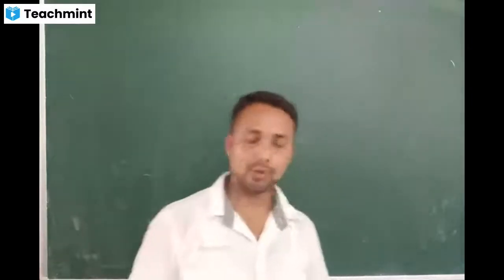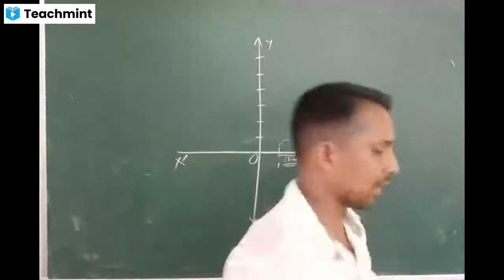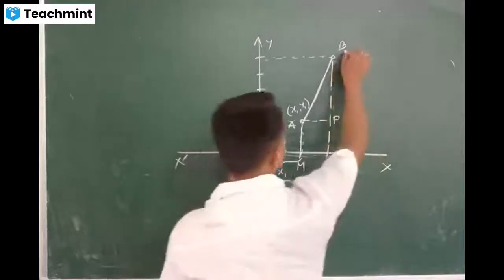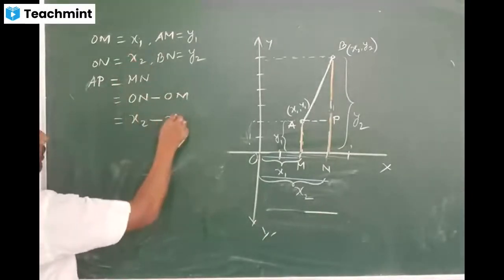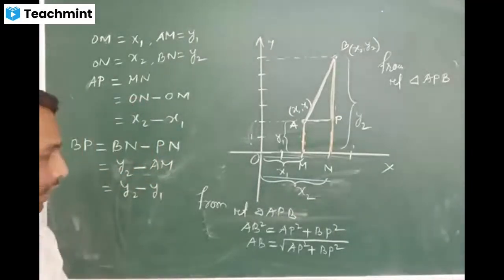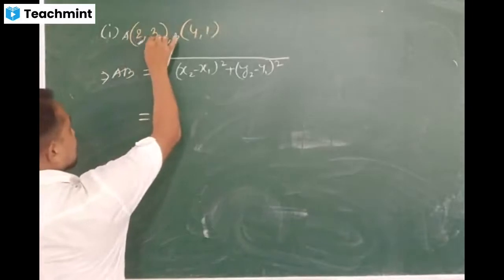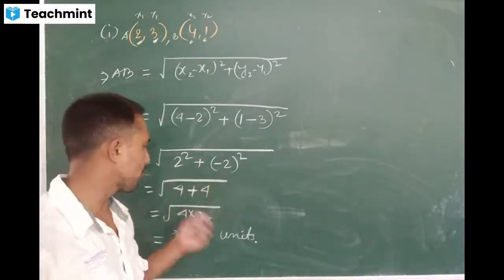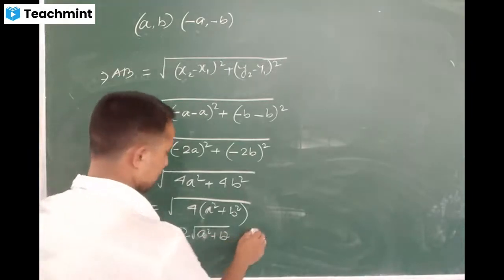Distance formula, Coordinates geometry